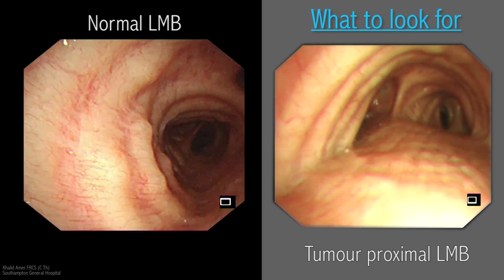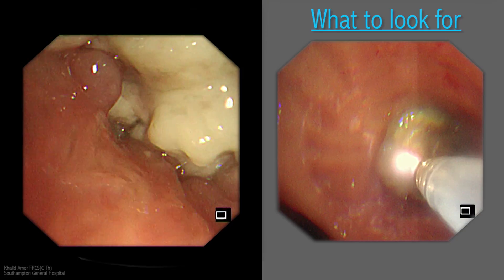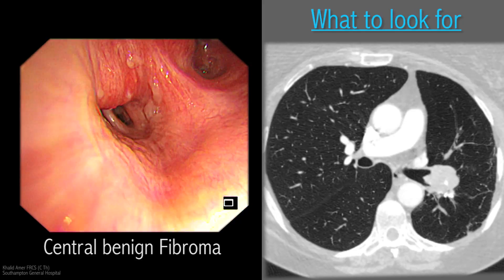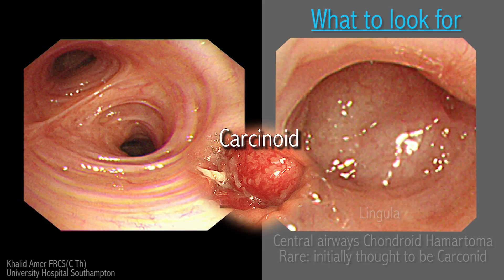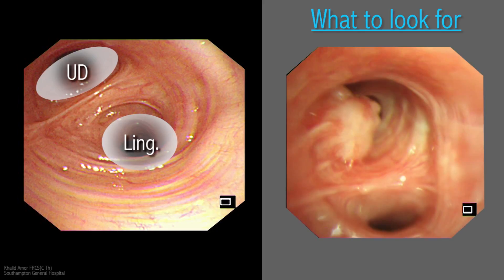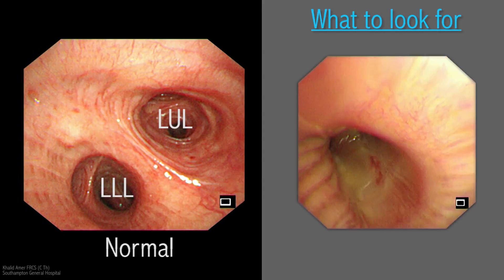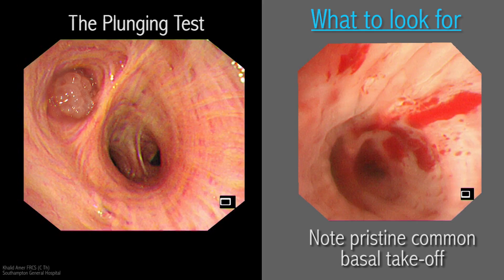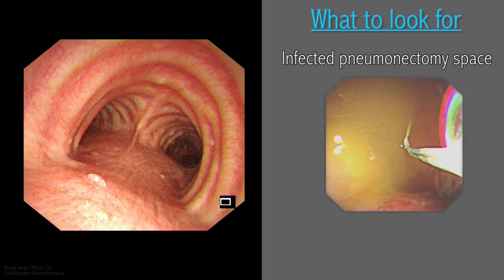Mastering Bronchoscopy for Thoracic Surgery: Chapter 5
These reference videos describe how to perform surgical bronchoscopy, discuss how to identify normal and abnormal findings, and give a gist of how the thoracic surgeon assesses the bronchial tree.